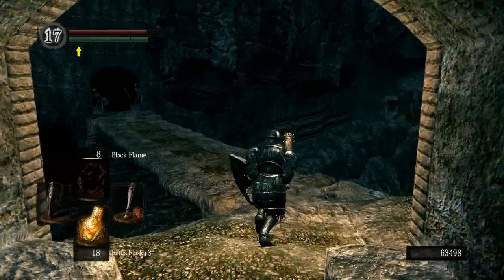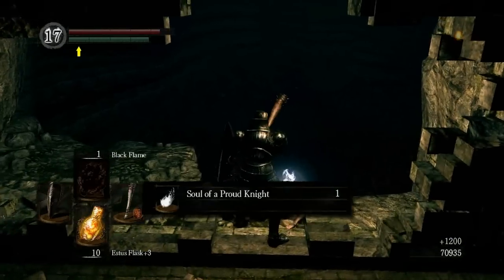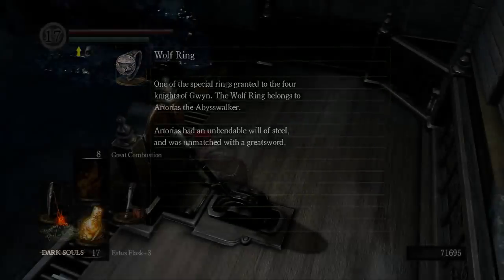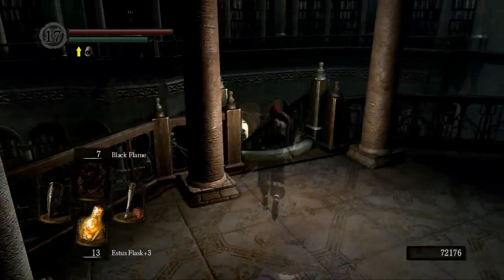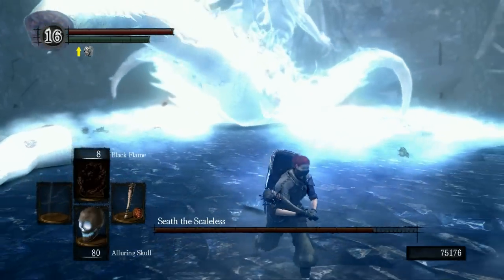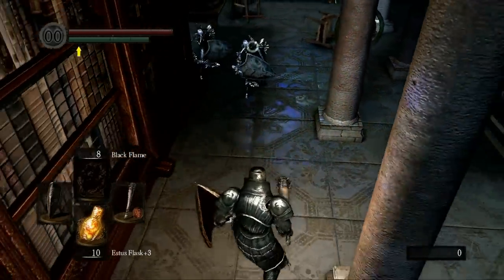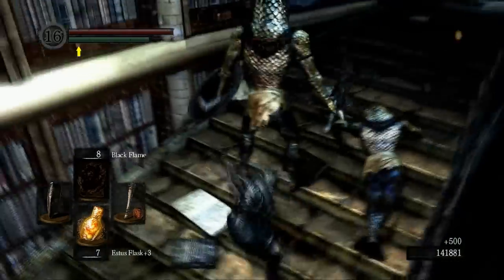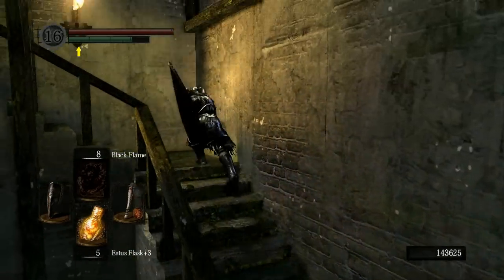Dark Souls - SL1 Guide 12 - Bish Bash Build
And with this episode we've completed the build!

Now you can go run off and get 99 humanity, do some PVP, all that good stuff! Now, onto beating the game!